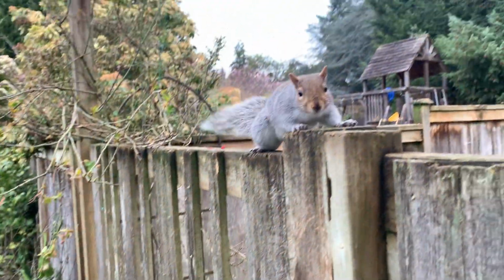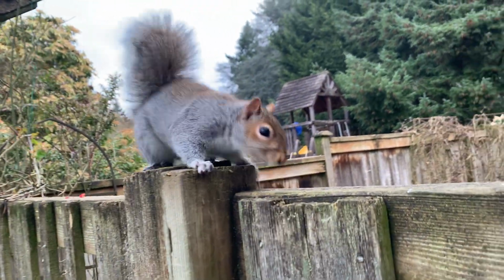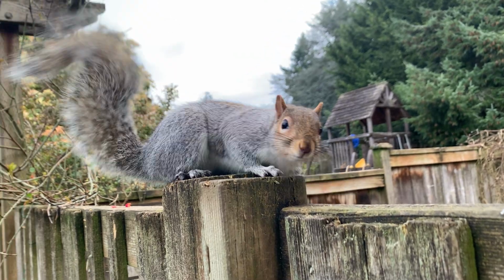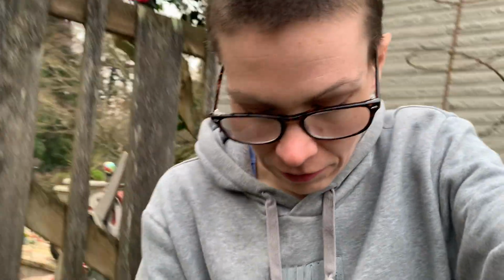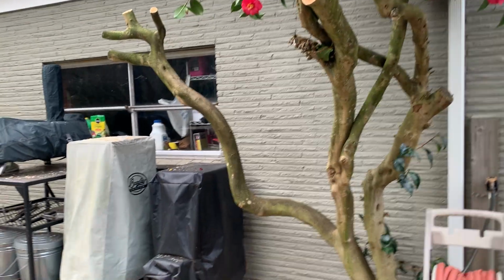Camellia tree removal a work in progress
As my dad begins the process of removing the deck out back of the house (our request/application for us to be able to replace our deck was denied), the Camellia tree was one of the first items to be focused on. The squirrels and birds liked the buds and blooms for food/nectar and the branches for resting, they have been in a bit of an adjustment period.

Filmed by me (Tanis Coralee Leonhardi) in Shoreline, Washington State, United States of America starting at 7:36 a.m. on Wednesday 6 March 2024. Uploaded by me (Tanis Coralee Leonhardi) and premiered (published here on YouTube, Seattle time zone) 6 March 2024.